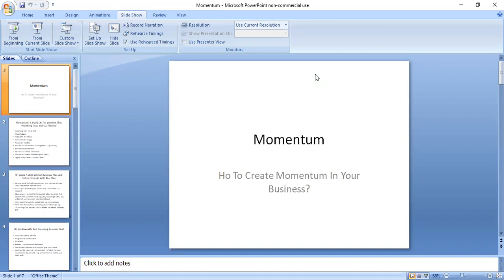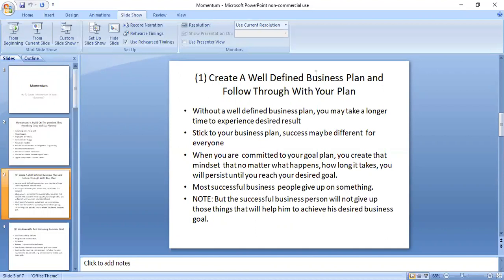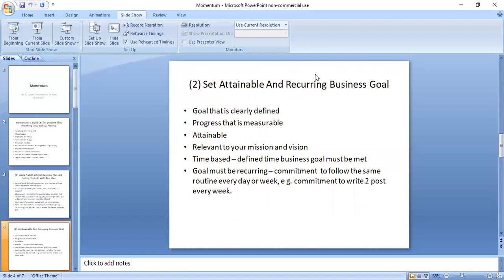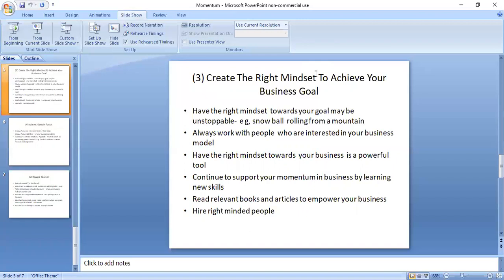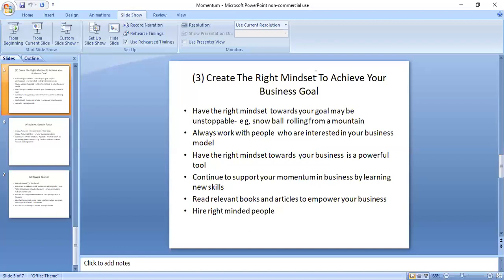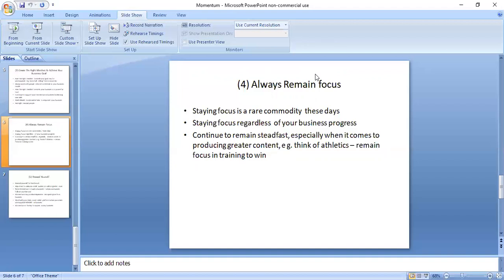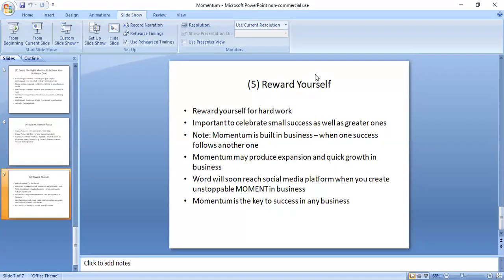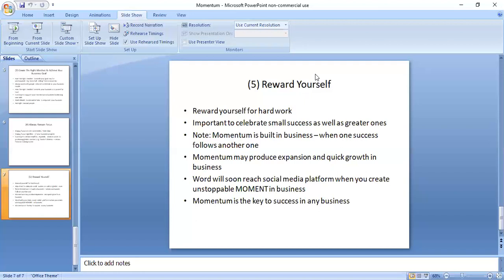How To Create Momentum In Business